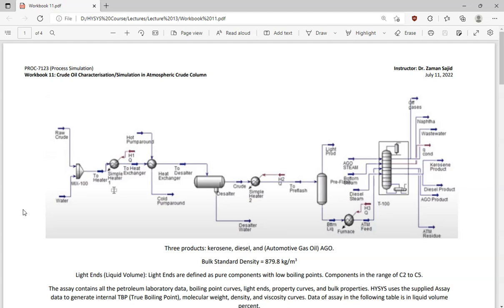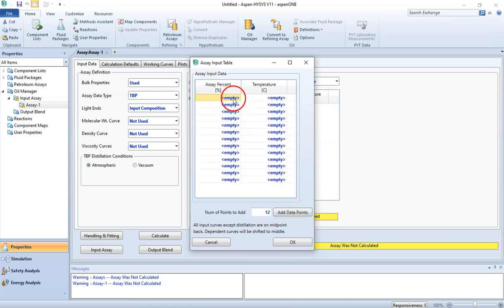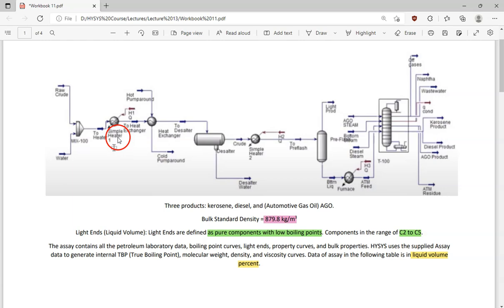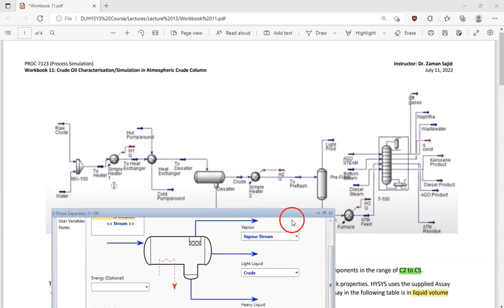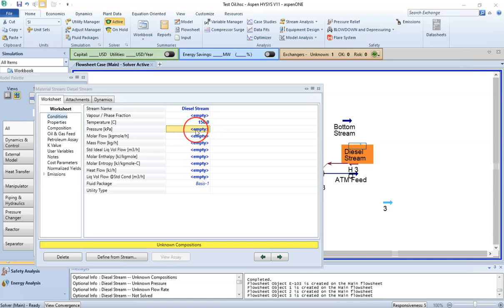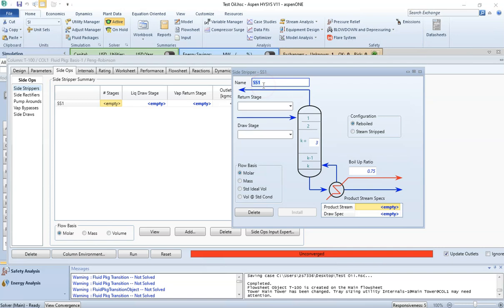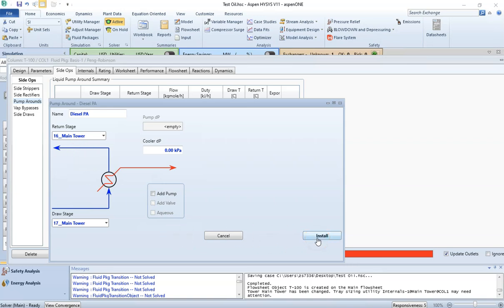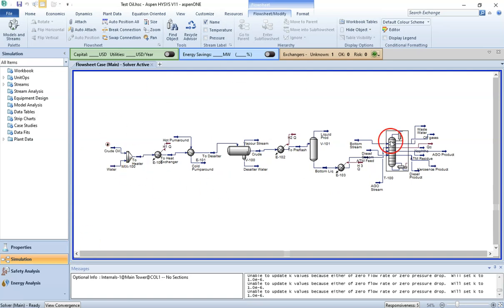Crude Oil Characterisation and Distillation in Aspen HYSYS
This tutorial explains crude oil characterization and distillation in HYSYS. It also provides crude oil pre-treatment detailed designing. It also describes how hypothetical components can be developed in HYSYS.